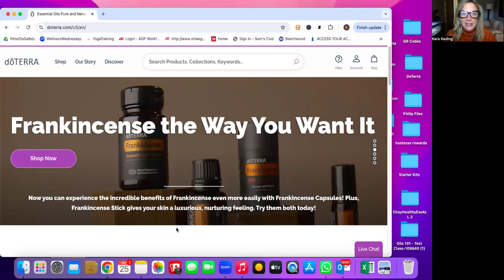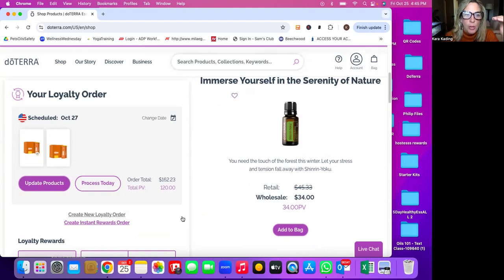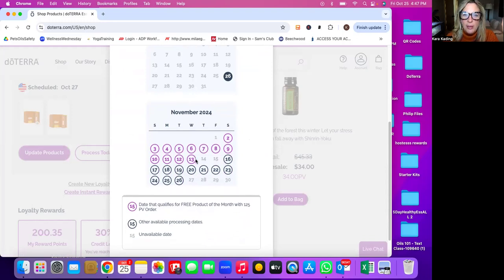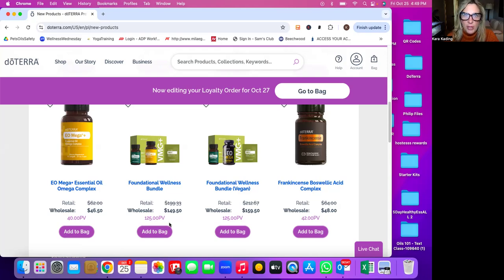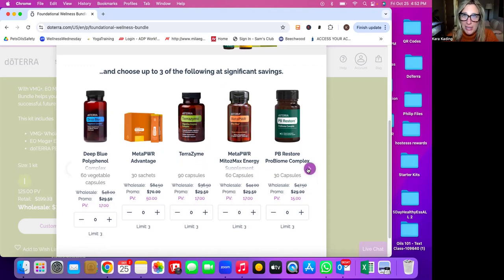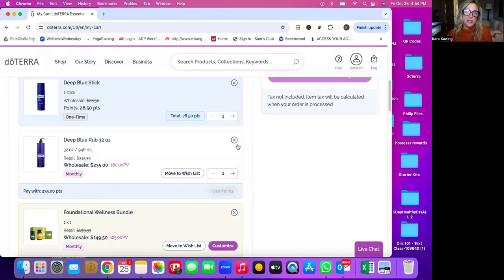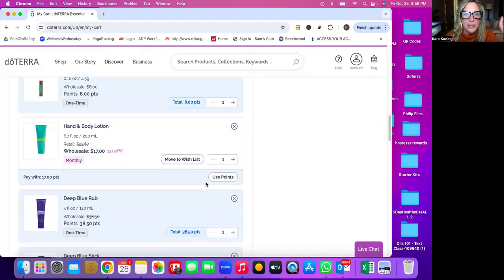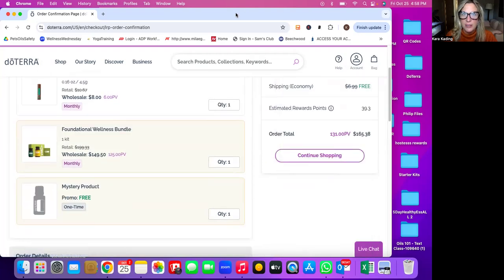New Customers - How to Place your Next dōTERRA order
Newly updated for 2024!  Here's how to get the most out of your wholesale account with dōTERRA!  Always use the Loyalty Rewards Program to get the biggest rewards and cash in points for free dōTERRA product!